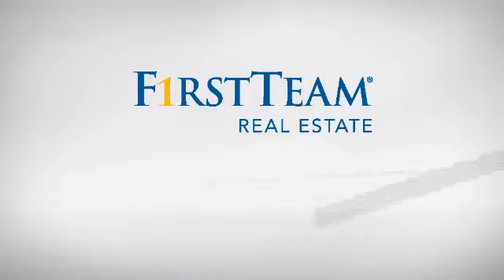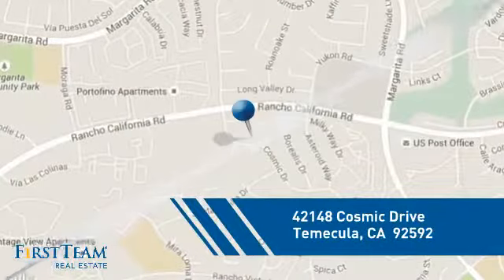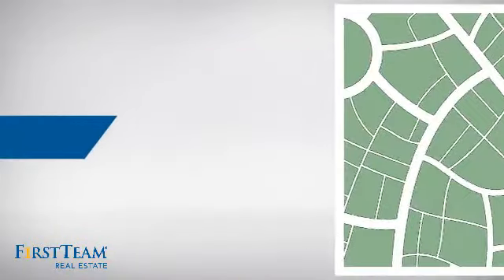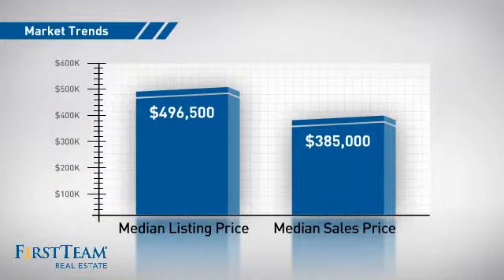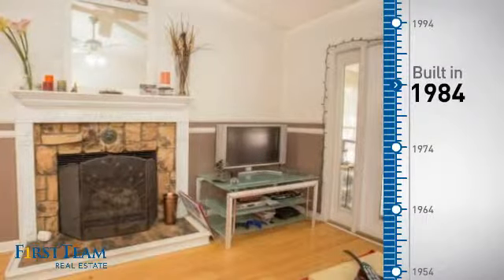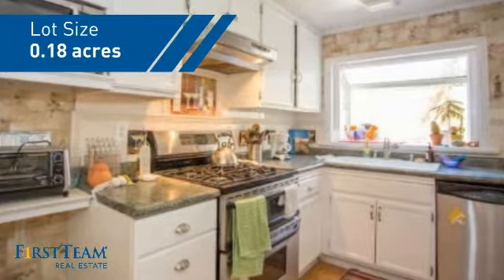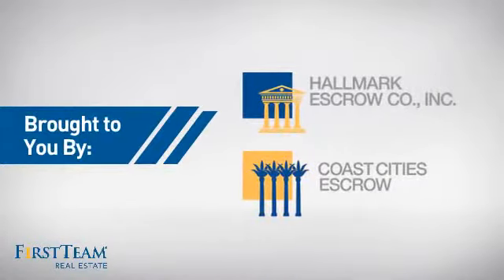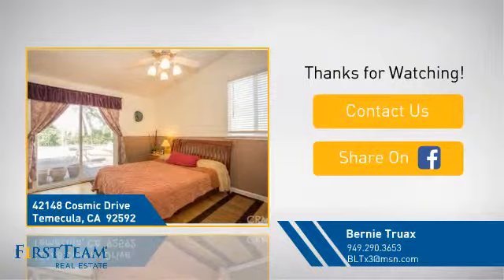42148 Cosmic Drive